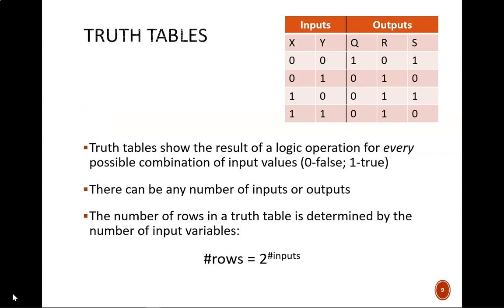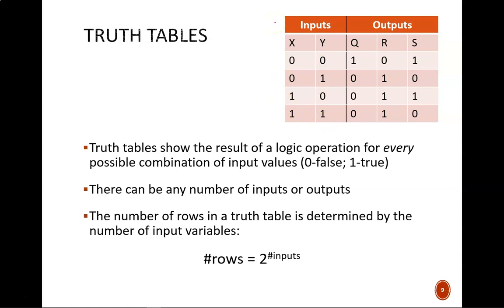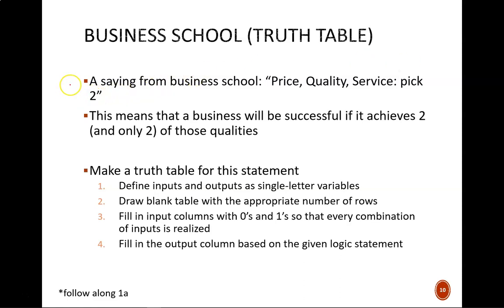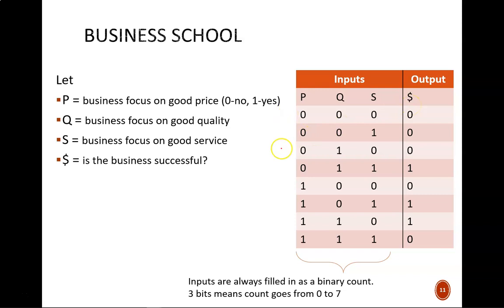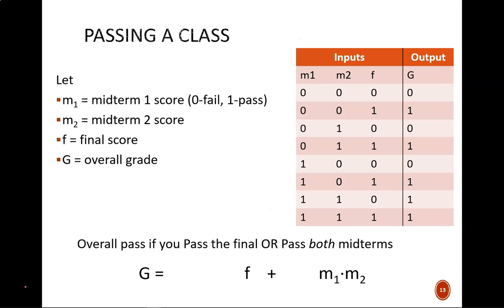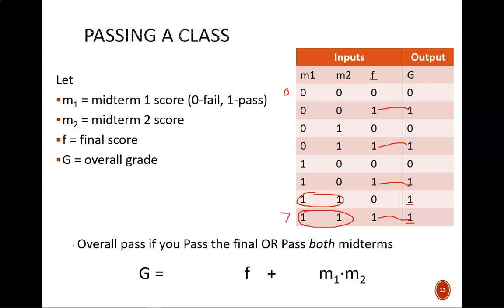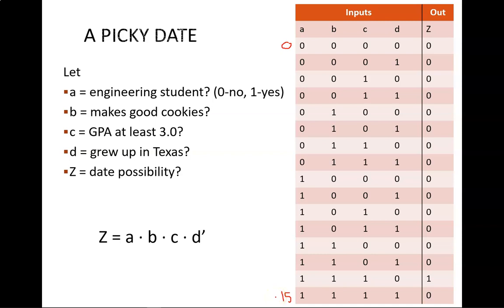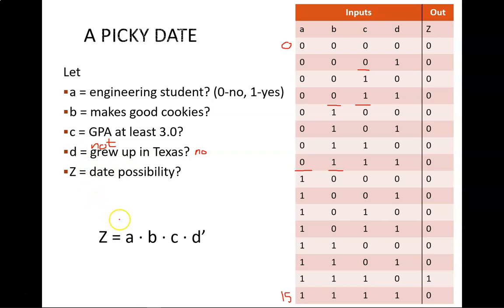Digital Design (120 2a2) Truth Tables